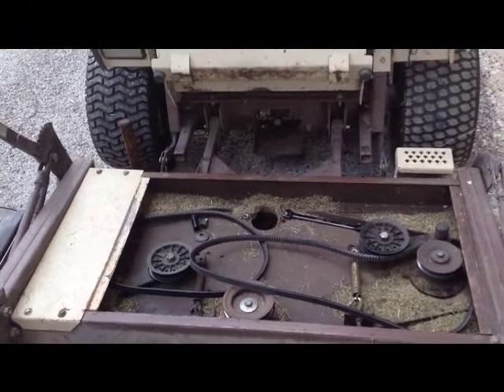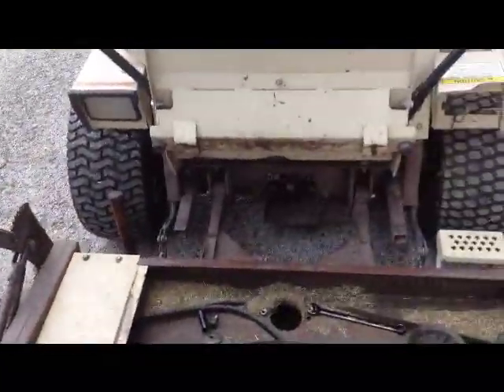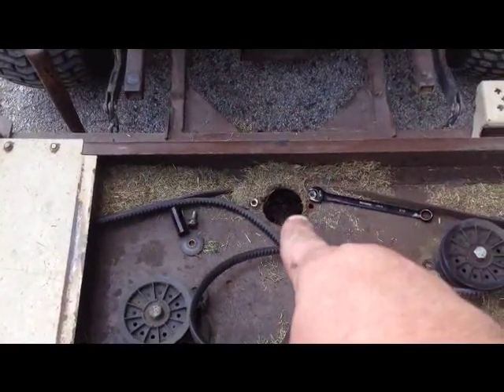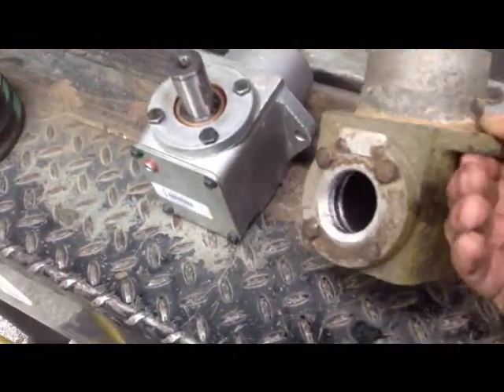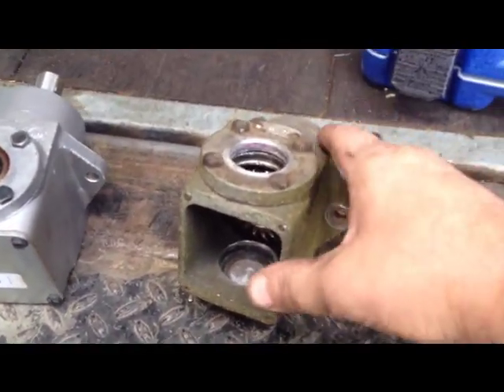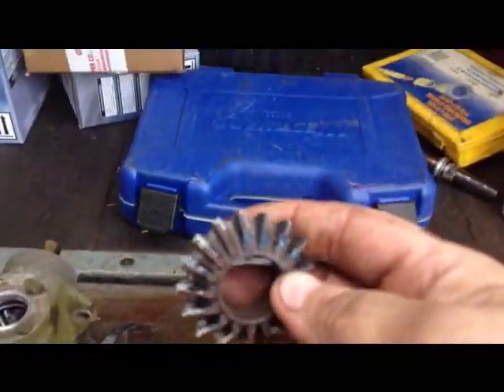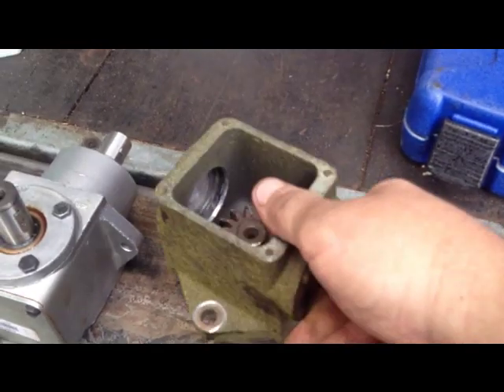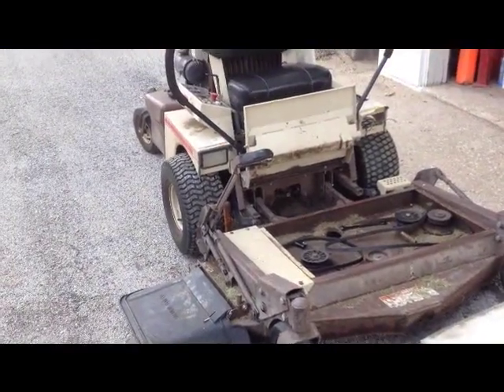Grasshopper 721 gearbox fail / diagnosis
JEREMY FOUNTAIN
THEMOWERMEDIC1

TREY DRIVER
BIG BUCK MOWERS AND EQUIPMENT
3301 STATE HIGHWAY 121
BONHAM TEXAS 75418

this grasshopper mower has suffered some blunt force trauma and has damaged the 90 degree gearbox to the point of non-repair